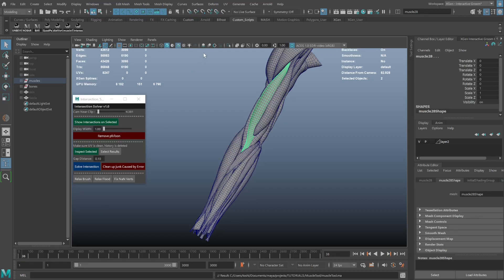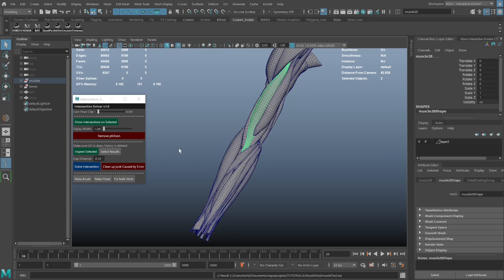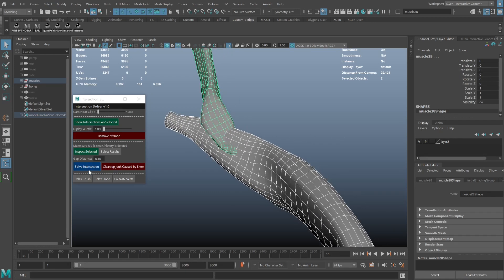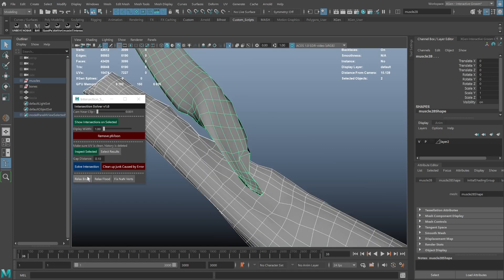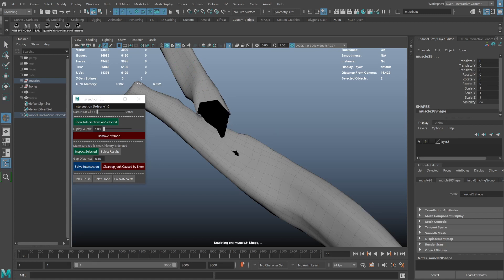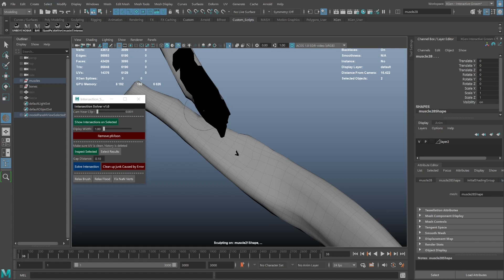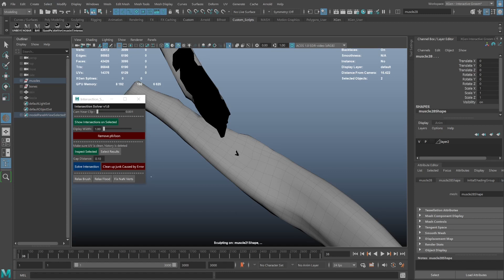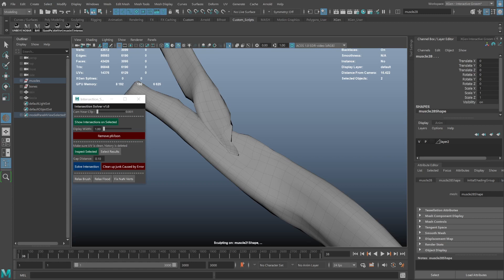[UPDATE v1.1] Intersection Solver - Fix for Relax Brush bug Disappearing Faces!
Quick explanation of the update v1.1 and the Maya Relax Brush bug.